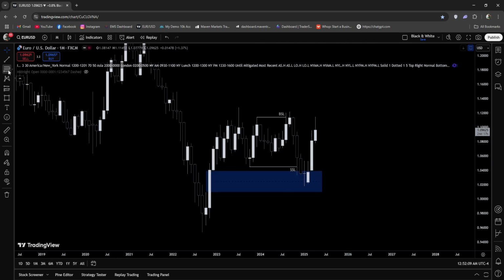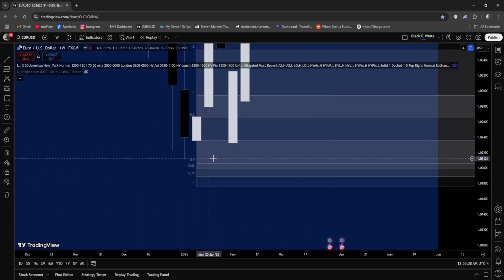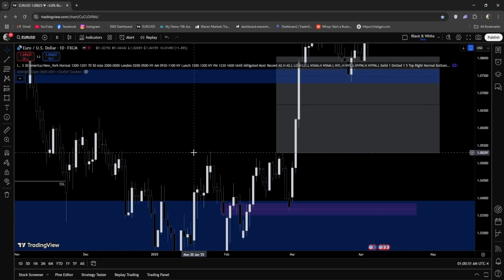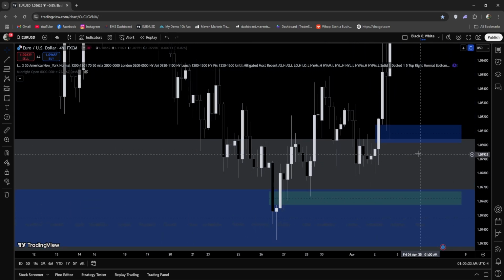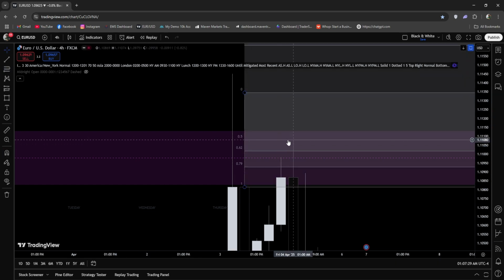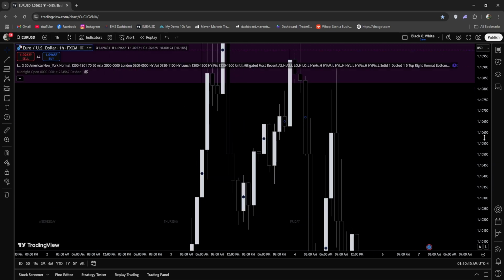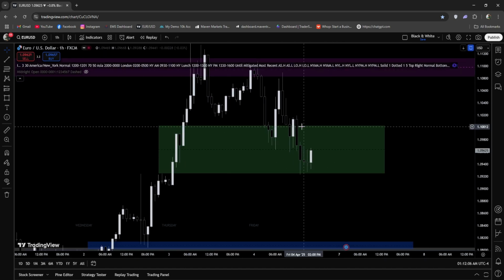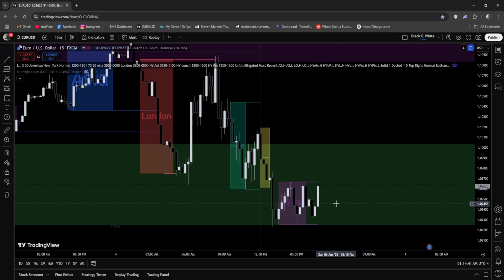THE COMPLETE BREAKDOWN OF CURRENT EUR/USD ( HIGHLY RECOMMENDED )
🔍 EUR/USD Breakdown | Latest Market Analysis | Forex Trading Insights
Whether you're a trader looking for your next setup or just curious about the forex market, this breakdown will give you a clear picture of where EUR/USD might be headed next.
🎯 Follow me for more real-time updates, trading tips, and behind-the-scenes content!